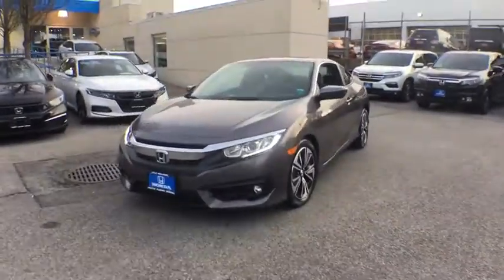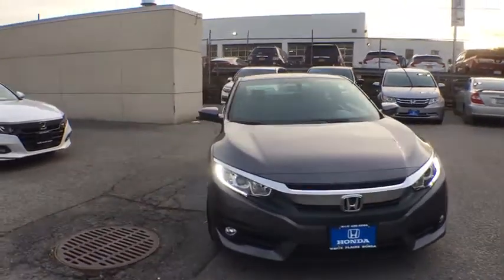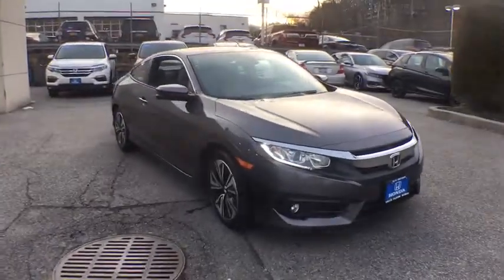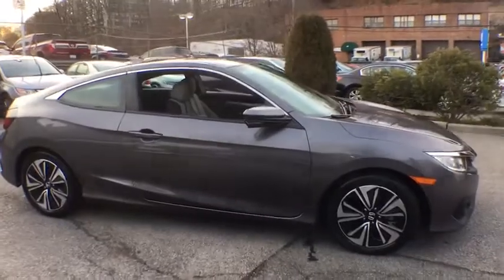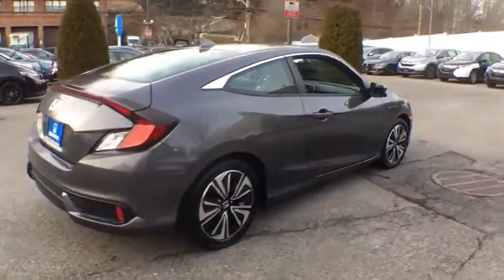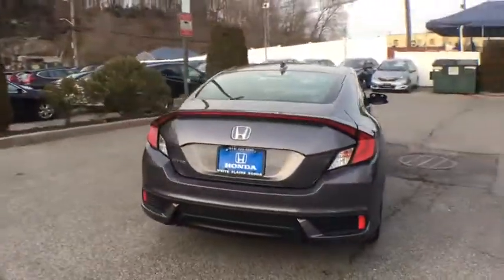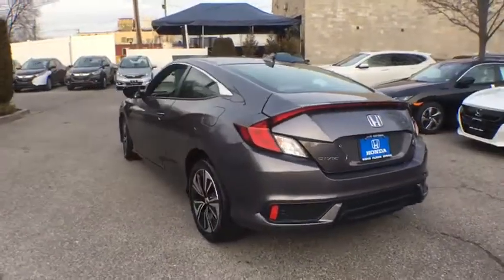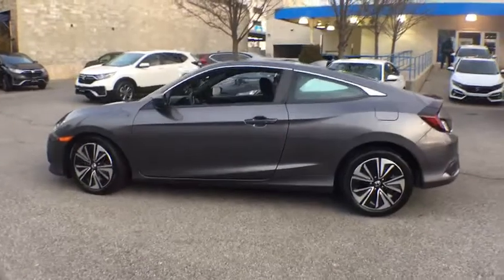2017 Honda Civic White Plains, New Rochelle, Westchester, Scarsdale, Greenwich, NY U31664L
Modern Steel Metallic Used 2017 Honda Civic available in White Plains, New York at White Plains Honda. Servicing the New Rochelle, Westchester, Scarsdale, and Greenwich, NY area.

2017 Honda Civic EX-T Modern Steel Metallic **HONDA CERTIFIED*, **BACKUP CAMERA**, **7YR 100K WARRANTY**, **BLUETOOTH**, **USB PORT**, 182 POINT INSPECTION, 1 Owner!, **ACCIDENT FREE CARFAX**, Black Cloth, 17 Alloy Wheels, Dual front impact airbags, Dual front side impact airbags, Occupant sensing airbag, Overhead airbag. CARFAX One-Owner. Clean CARFAX. Certified. FWD CVT 1.5L I-4 DI DOHC Turbochargedbrbr**No Games**No Gimmick** The price you see is the price you pay at White Plains Honda. No other dealership will treat you like family the way we do here, we've got an excellent customer satisfaction rating. Recent Arrival! Odometer is 12601 miles below market average!brbrHondaTrue Certified Details:brbr * Powertrain Limited Warranty: 84 Month/100,000 Mile (whichever comes first) from original in-service datebr * Roadside Assistancebr * Warranty Deductible: $0br * Vehicle Historybr * Limited Warranty: 12 Month/12,000 Mile (whichever comes first) after new car warranty expires or from certified purchase datebr * 182 Point Inspectionbr * Transferable Warrantybr * Roadside Assistance for the duration of the Certified Pre-Owned Limited Warranty. Up to two complimentary oil changes within the first year of ownership. SiriusXM 90-Day TrialbrbrAwards:br * 2017 IIHS Top Safety Pick (When equipped with Honda Sensing) * 2017 KBB.com Brand Image Awards * 2017 KBB.com 10 Most Awarded Brandsbr2016 Kelley Blue Book Brand Image Awards are based on the Brand Watch(tm) study from Kelley Blue Book Market Intelligence. Award calculated among non-luxury shoppers.  Kelley Blue Book is a registered trademark of Kelley Blue Book Co., Inc.brCertified vehicles includes preowned 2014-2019 Hondas with less than 80k miles. DUE TO OUR HIGH INVENTORY TURNOVER, IT MAY BE POSSIBLE THAT A LISTED VEHICLE MAY BE SOLD. IF SO, WE WILL PRESENT YOU WITH SIMILAR VEHICLES AT A SIMILAR PRICE. To find the best value, we do the research before you do. We strive to provide you with the best value on every vehicle. Family operated since 1929, our success is due to being a highly customer centric dealership, attending to your every need.